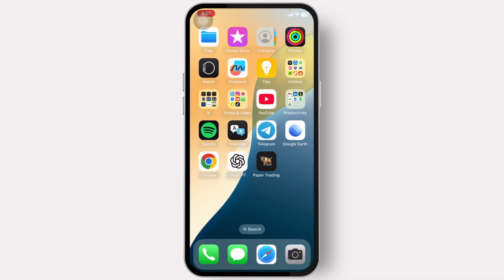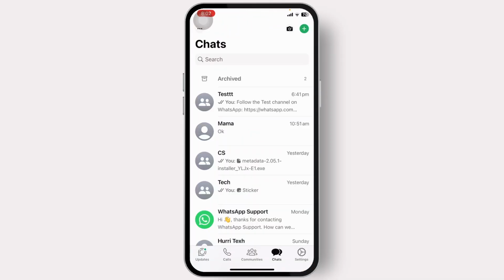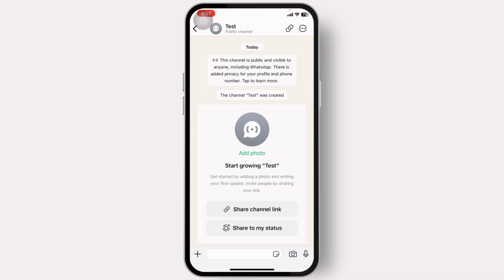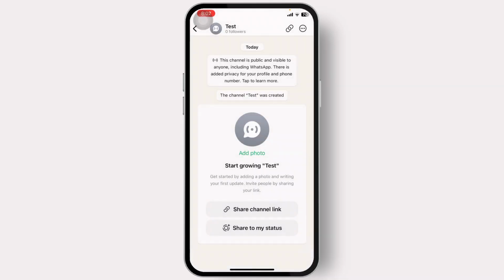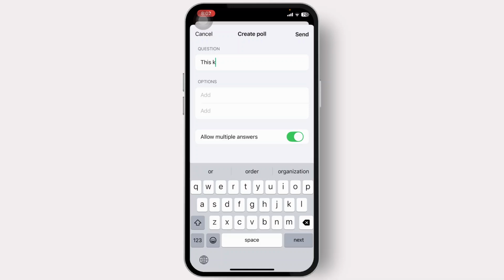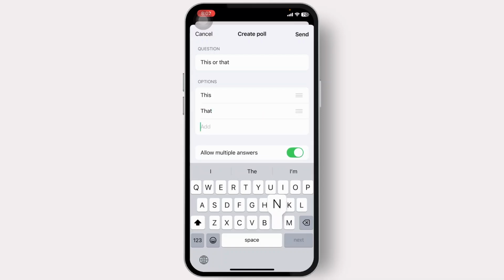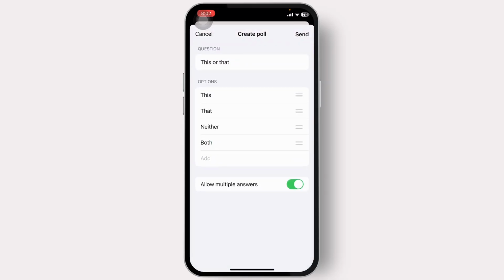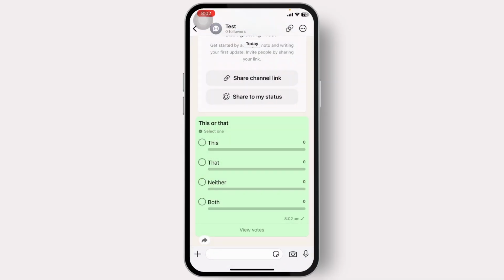How to Create a Poll in WhatsApp Channel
Learn how to create a poll in WhatsApp Channel quickly and effortlessly in this detailed step-by-step tutorial. Whether you're organizing feedback or just having fun, adding a poll to your WhatsApp Channel has never been easier!

In this video, you'll discover how to create a poll in a WhatsApp Channel. We'll also show you how to add voting polls in WhatsApp groups and channels.

Timestamps:
0:00 Introduction
0:15 Step 1: Accessing Your WhatsApp Channel
0:45 Step 2: Creating Your Poll
1:10 Step 3: Sharing the Poll with Your Audience